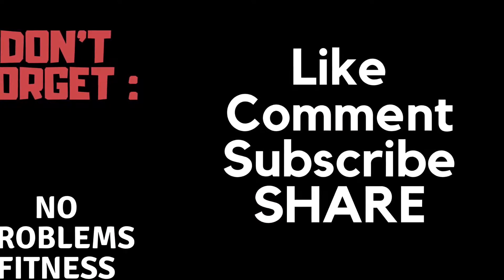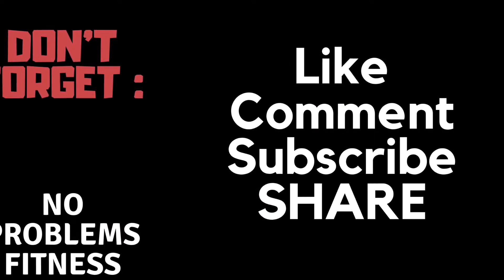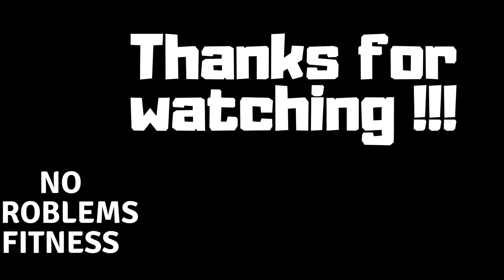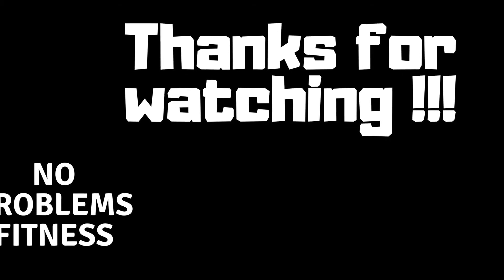How to do Spider-Man push ups // Exercise Tutorial // Push ups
I truly hope that this video and all of my videos are a help to you and your fitness journey!

If you don't have a weighted vest, check out this video where I show what you can do for a weight vest with things you already have at home!!!

This means absolutely no extra charge or cost to you. It is simply an excellent way for you to show your support of this channel and allows me to continue to bring you valuable content to enjoy!